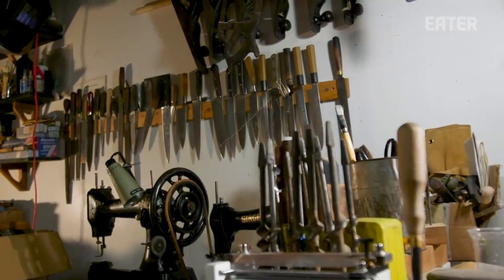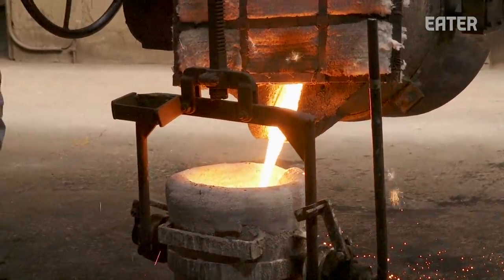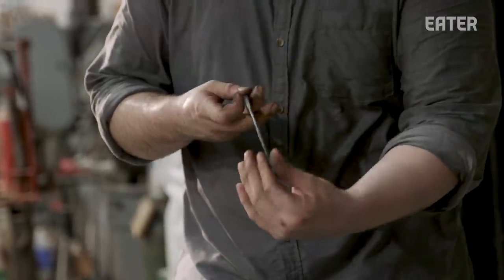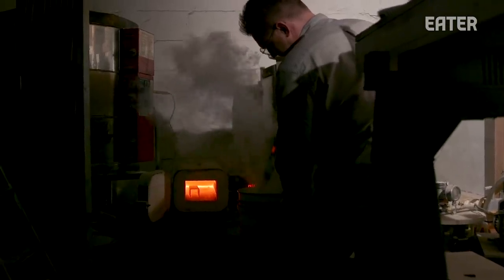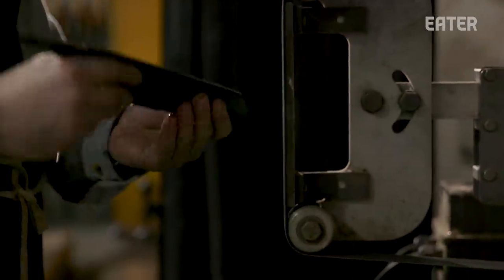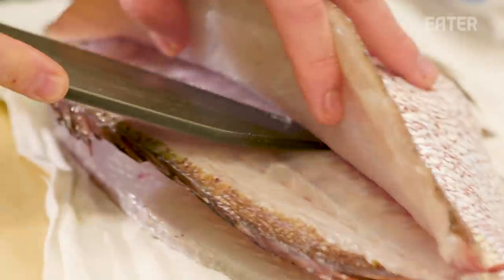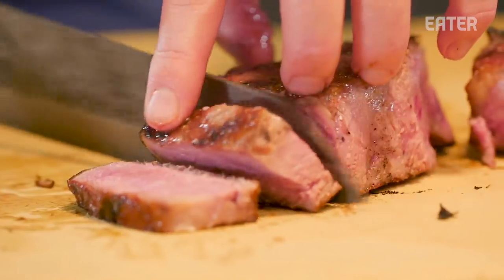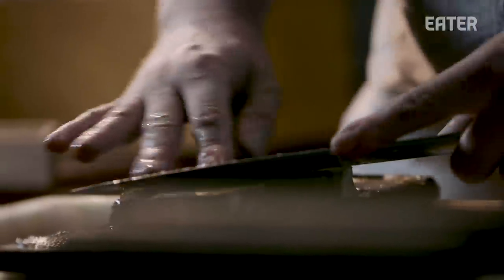How Knives Are Made for New York's Best Restaurants — Handmade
Handmade takes you behind the scenes to see how Will Griffin of Griffin Bladeworks in New York City hand-forges knives for some of New York City's best Restaurants.